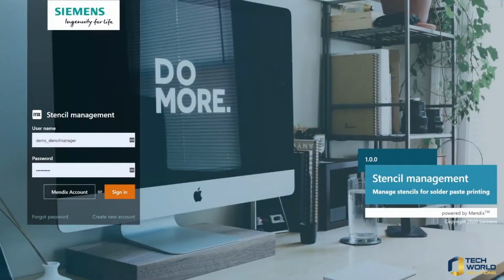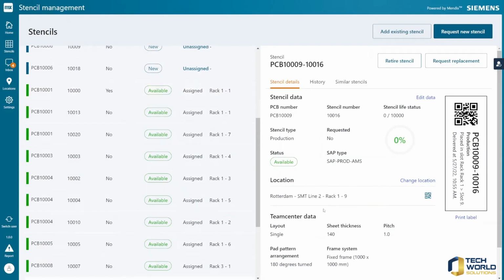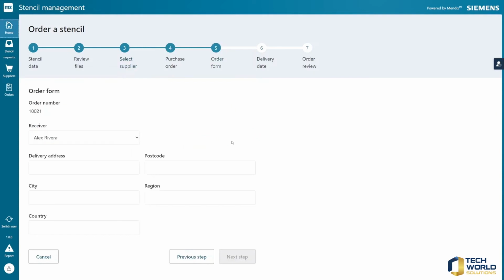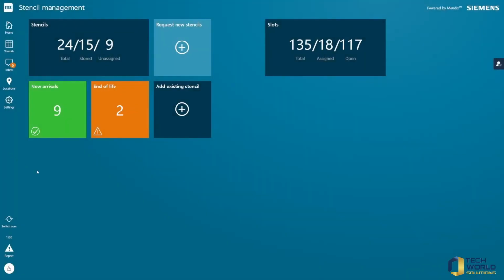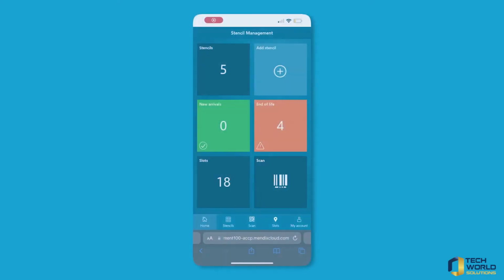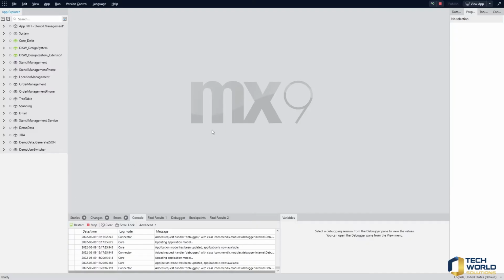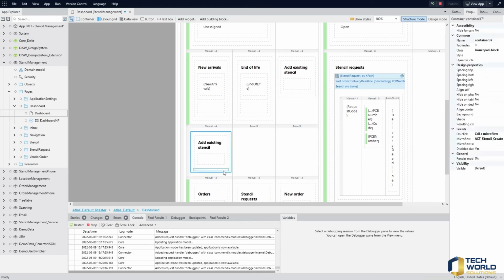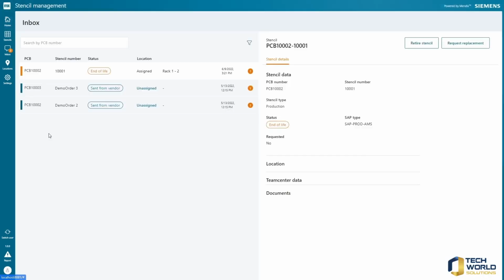Stencil Management App - Techworld Solutions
Introducing our innovative App designed to streamline the PCB production process! With its advanced features, employees can effortlessly store and locate stencils in a chaotic storage system, ensuring efficient workflow. Additionally, the App provides real-time notifications about stencils that have reached the end of their lifecycle based on machine usage. It also simplifies the stencil ordering process by allowing purchasers to access authorized vendors and purchase orders, while enabling seamless communication between vendors and the stencil manager for any inquiries.